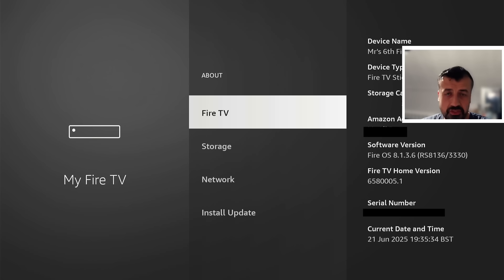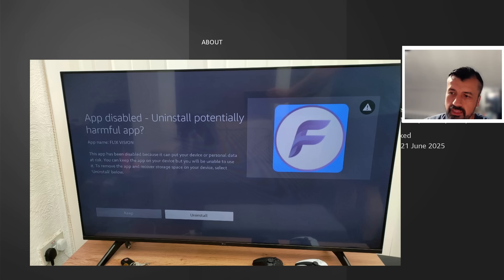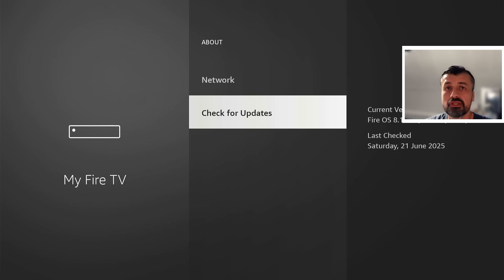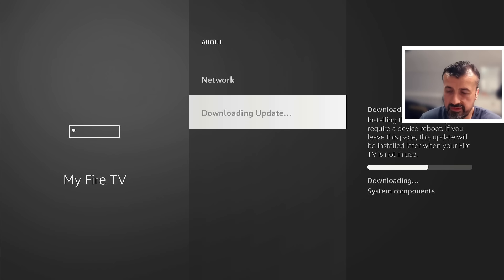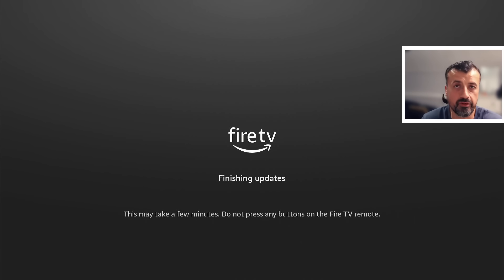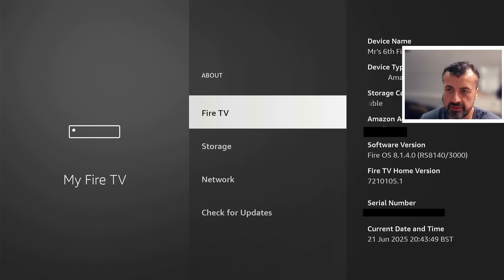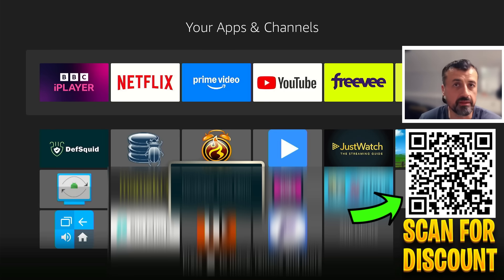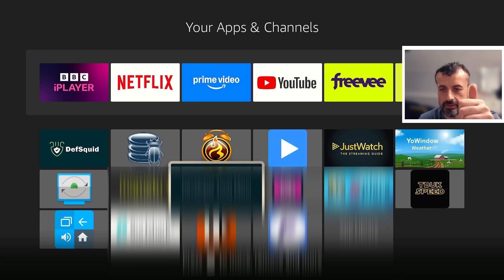🔴Amazon FINALLY Done IT - 3rd Party APPS BLOCKED !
Amazon have actually blocked 3rd party apps in a new update. Lets find out what they did.
✅ Fastest VPN For Kodi & Streaming APK's In 2025 !